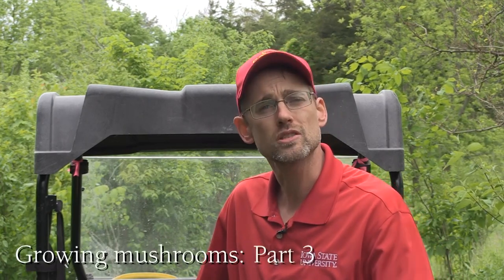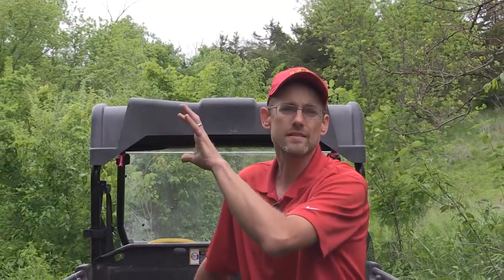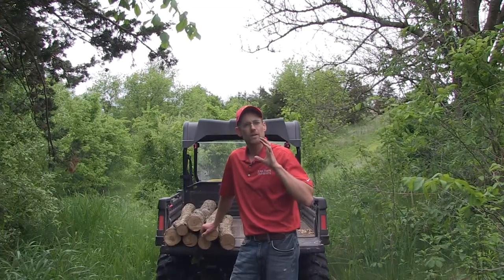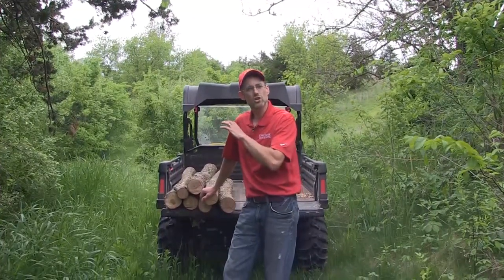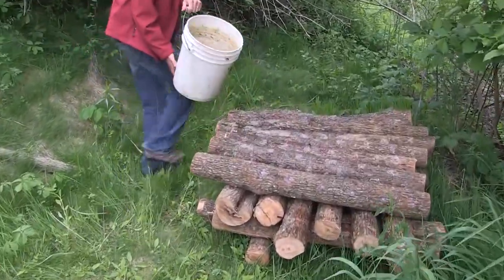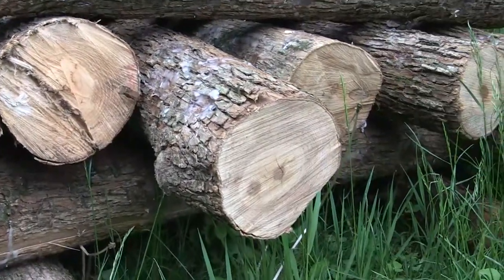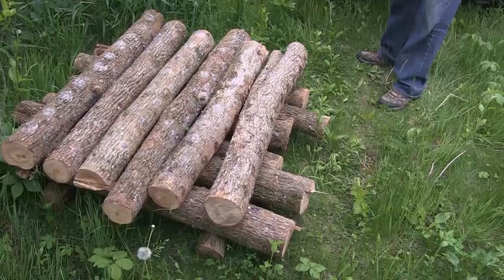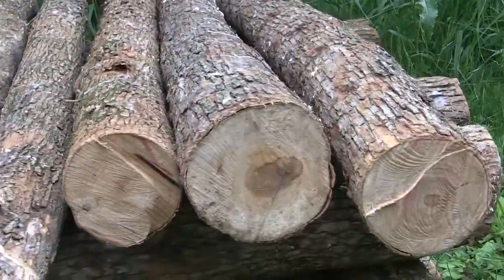Mushroom Inoculation Series 3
how to series on mushroom Inoculation